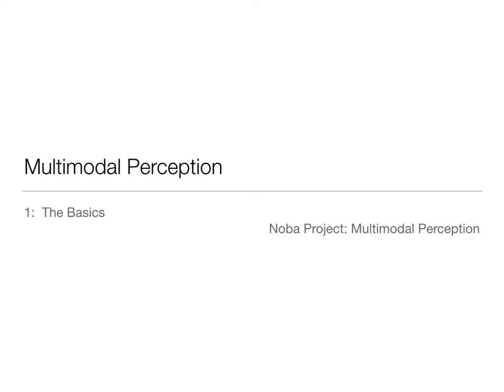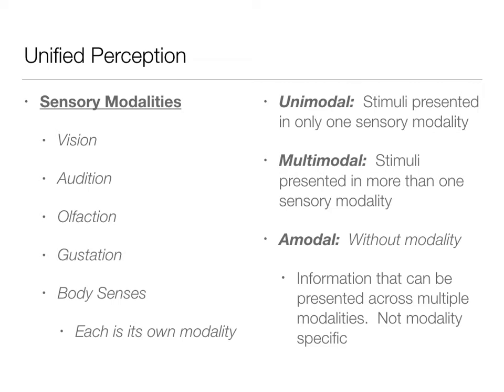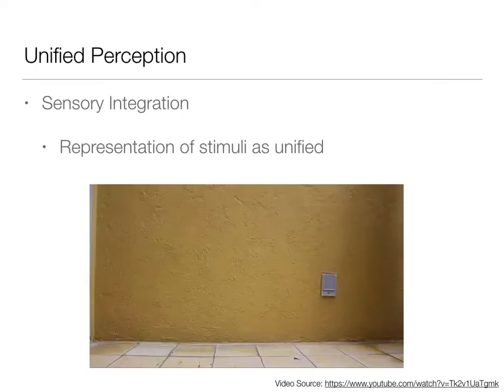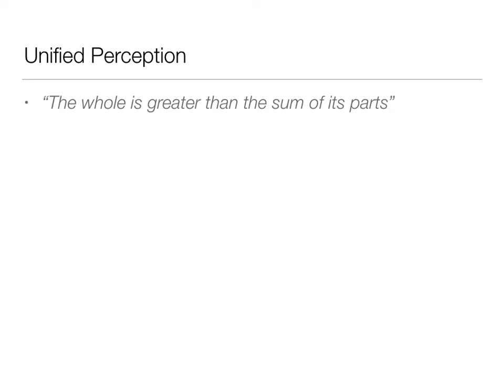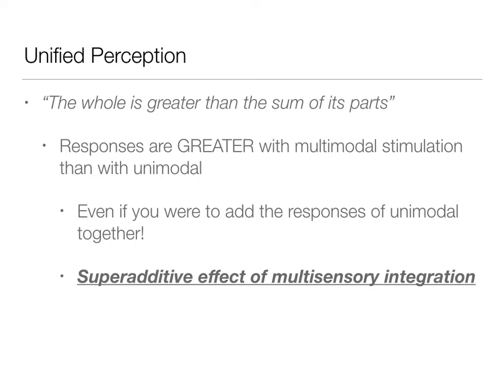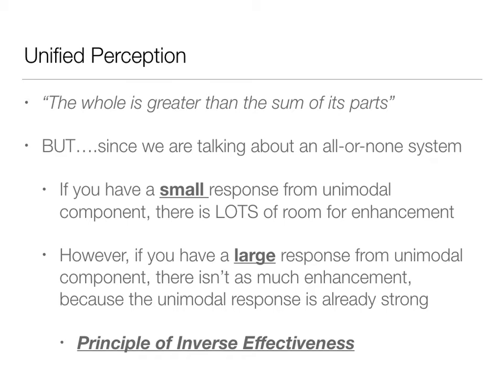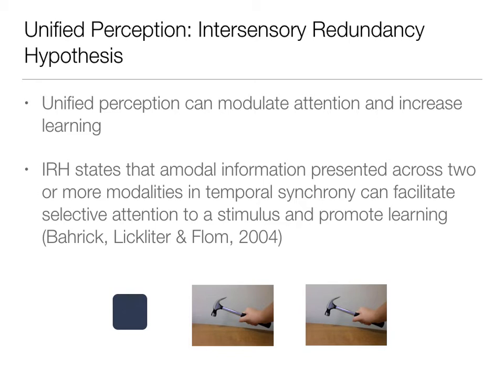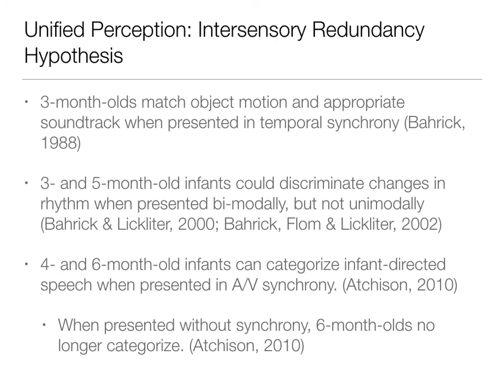Multi-Modal Perception.1 - The Basics